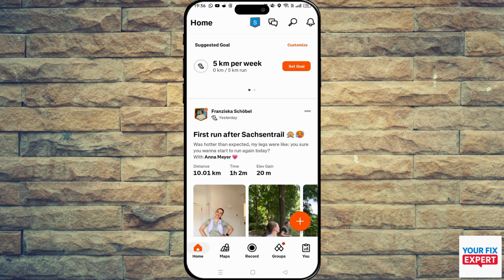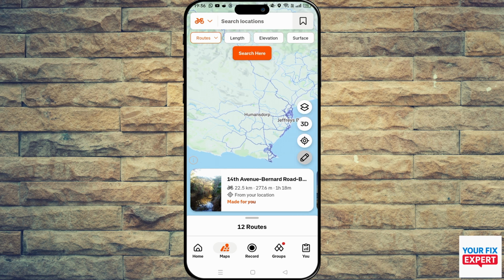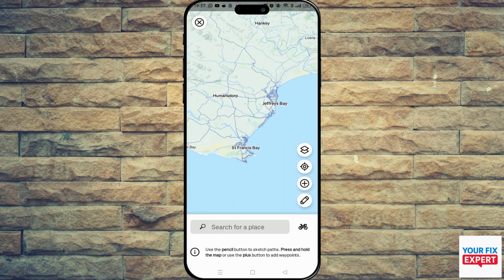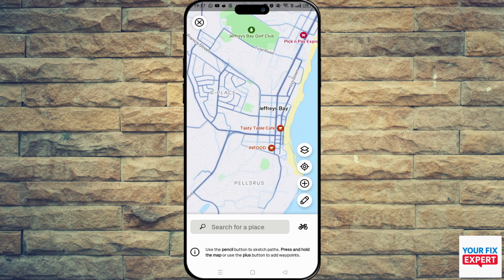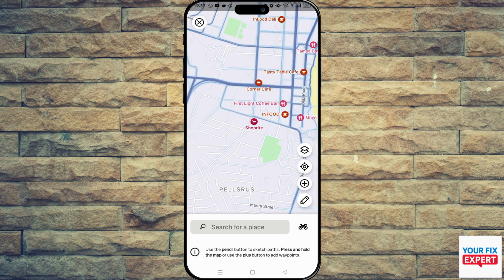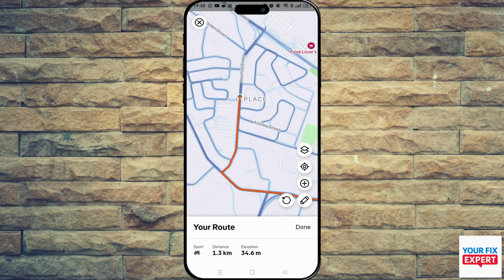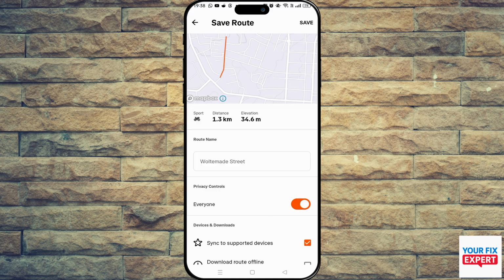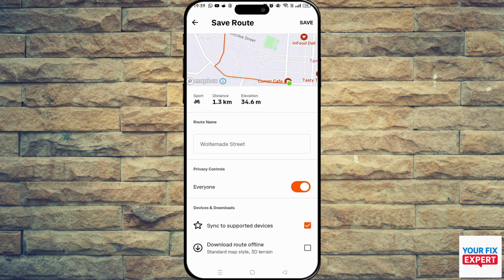How To Create Route On Strava App | Create Bike Route On Strava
How To Create Route On Strava App. Want to know how to create a route on Strava app? In this video, I’ll show you step-by-step how to create a route on Strava mobile app easily. Whether you're wondering how to create a route in Strava app, how to create a route on Strava. You’ll also learn how to create bike route on Strava. If you’re looking to create a route on Strava app without confusion, this is the guide for you.